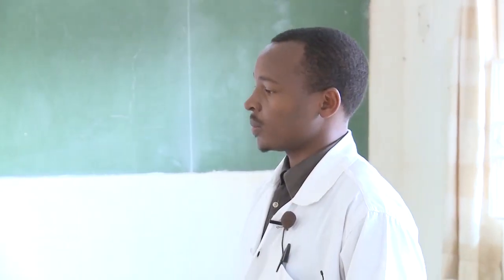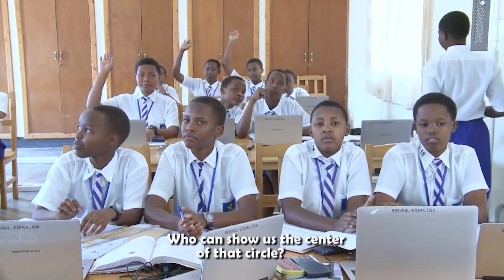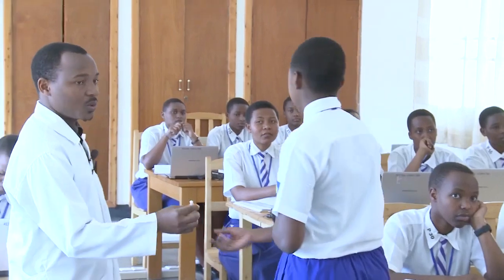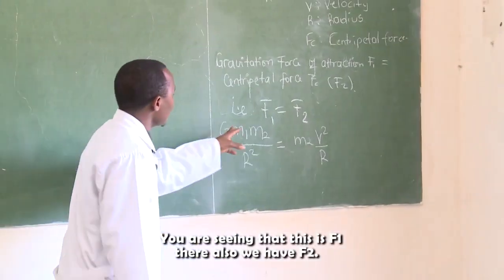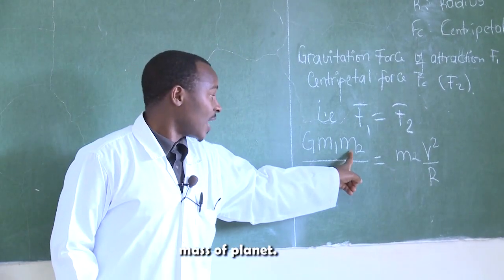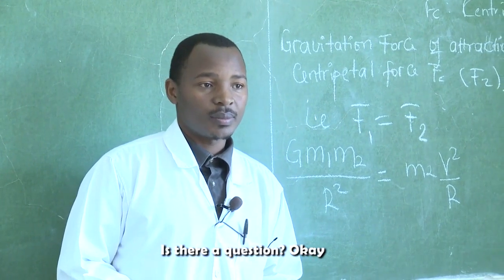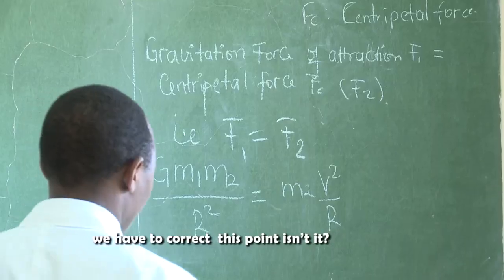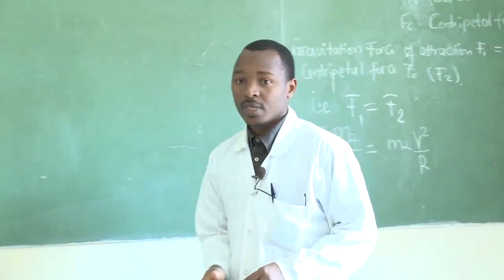Rwanda Education Board: S5 PHYSICS UNIT 8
Grade: S5
Subject: Physics
Unit 8: Motion in orbit
Lesson:Verification of Kepler's third
School: ES Stella MATUTINA
Teacher: TUSABUBWENGE Nasson